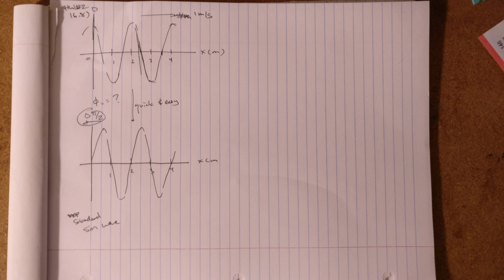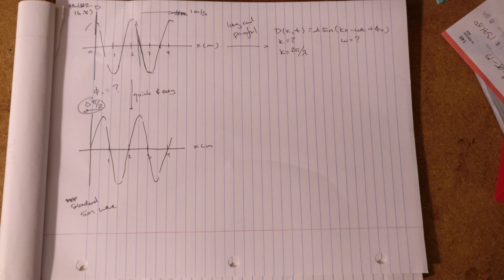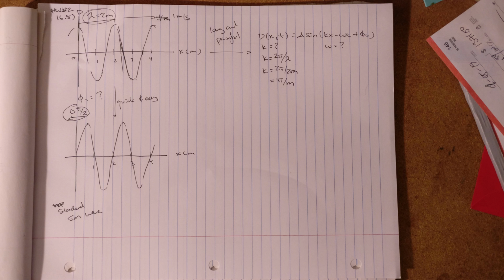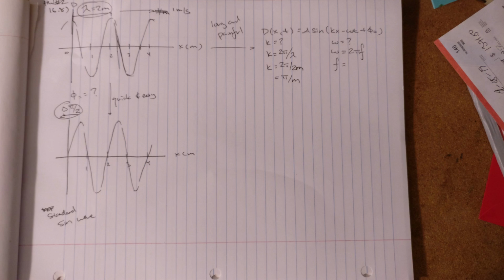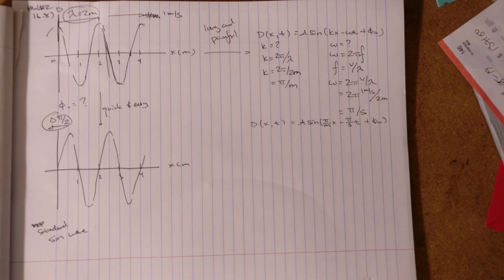UCSC Physics 6B 2 Winter 2019 6221 HW2)16.8